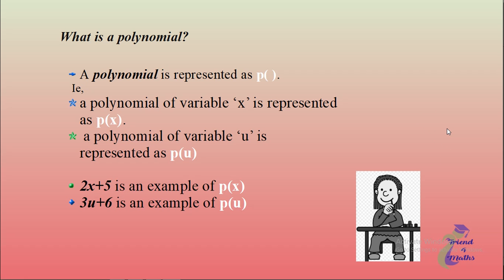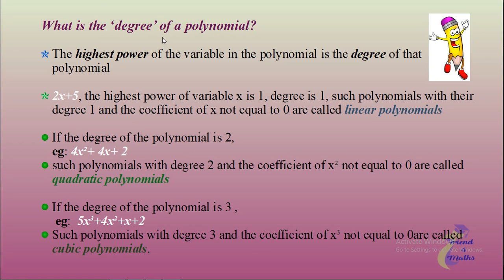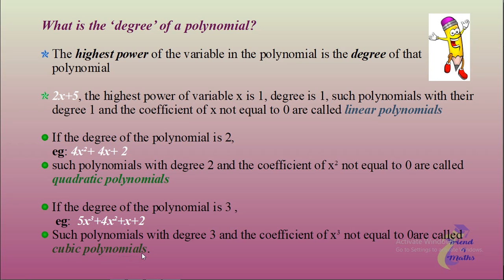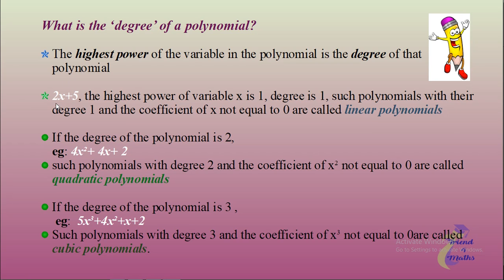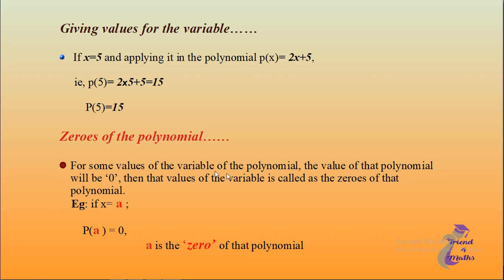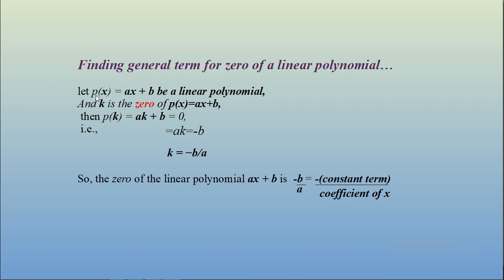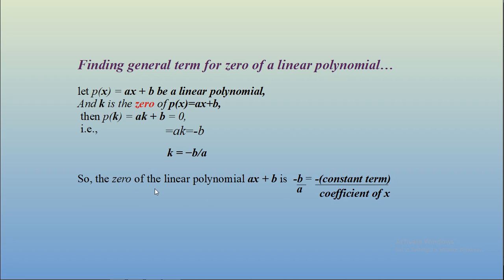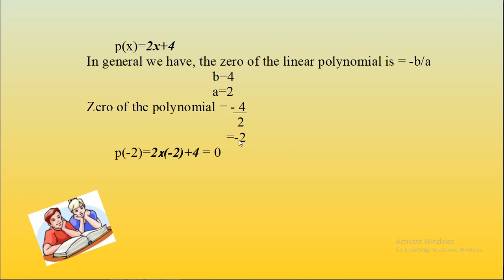POLYNOMIALS part-1||CBSE class x 10|| different types of polynomials and their Degrees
tutorial of chapter-2 "polynomials". Here discussing about different types of polynomials, their degrees, and the zero of the linear polynomial